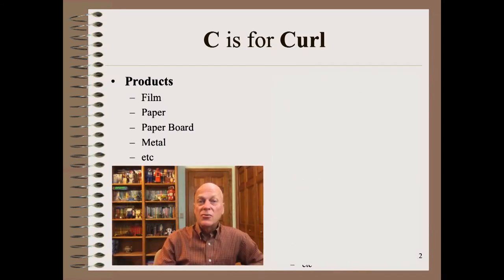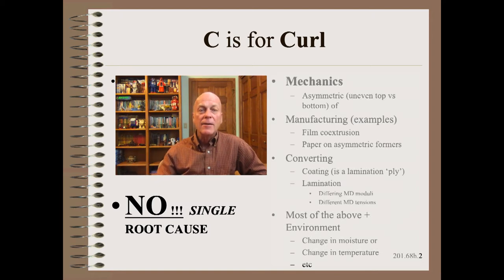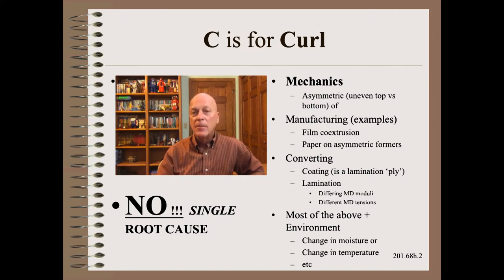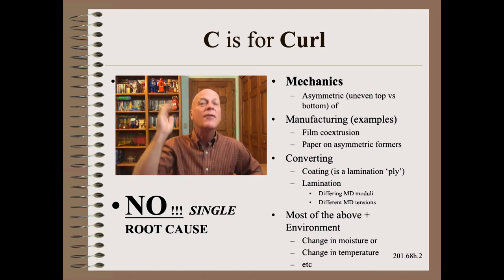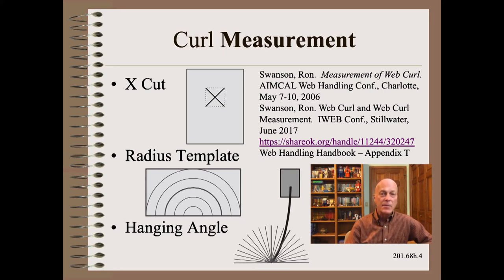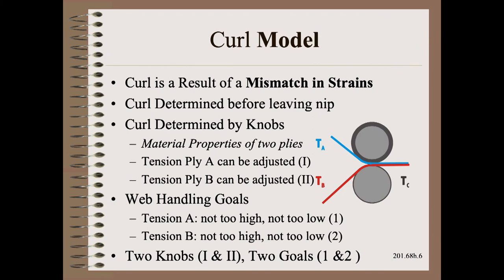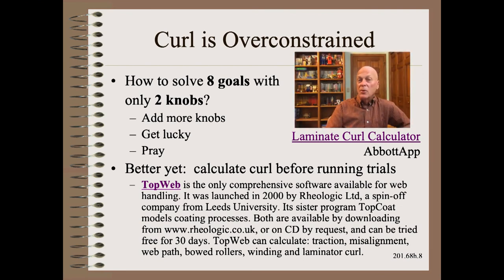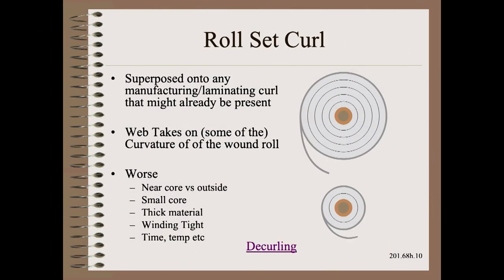Web20168h - Defect - Curl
Curl troubles many webs and many web products.  It is seen on a wide variety of chemistries including paper, film, foil, nonwovens, textiles and more.  What is in common between all of the types of of curl is that the top side of the web is different than the bottom side for whatever reason.  What makes the different types of curl is the different ways the top of the web can be made different than the bottom.
For example, it could be formed that way.  In film co-extrusion, the top layer could be a different chemistry or heat history than the bottom.  Most paper until the last few decades was decidedly one sided.  The wire side or bottom, was quite different than the top because water drains away toward the wire which supports the web.
The classic converting curl formation is lamination of plies of different chemistry or different MD tensions.  Please note, however, that coating is also a ply.
It is sometimes possible to make a product whose top and bottom are different and still have a flat product, initially.  However, if the environmental conditions of moisture or temperature or time changes, the product may not remain flat when your customer gets it.  This is yet another totally different type of curl.